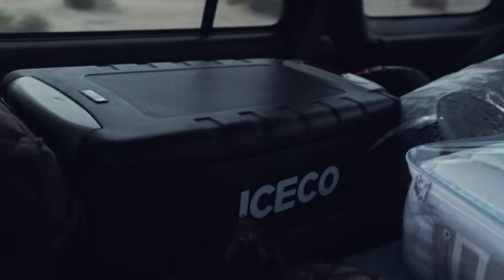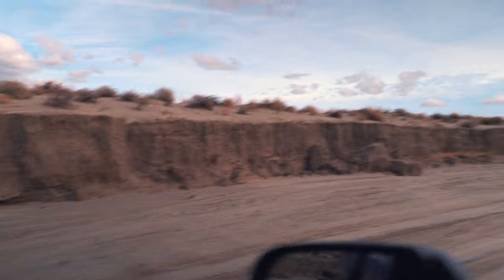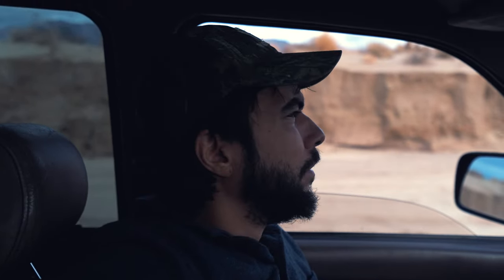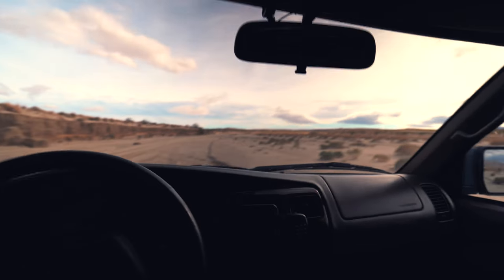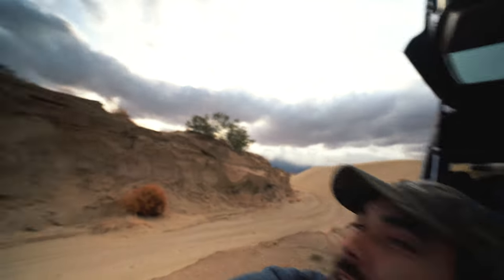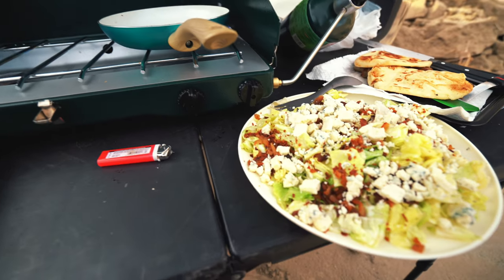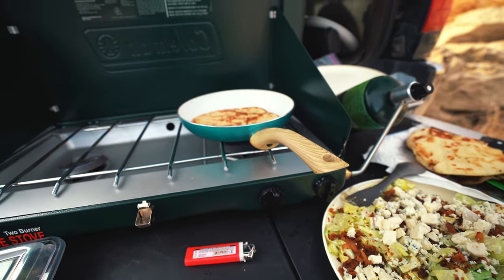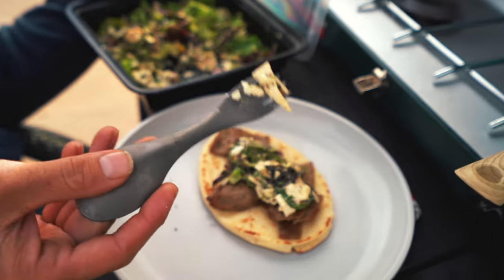4runner on Inspiration Wash Trail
1. last part of the video shot out of the vehicle was filmed on s21u cellphone and you can see degradation in quality along with noise
2. sorry about wind noise in some clips, I forgot external mic and camera mic was used
3. the part where shes filming 4runner outside, shutter was way off and caused terrible image shake i tried correcting in post which made it worse, always stick to 180 degree shutter rule

We explore a trail called Inspiration Wash in Anza Borrego desert.  3rd gen 4runner setup for overland camping.  We cook nice meal and drive through some amazing slot canyons in beautiful socal 🏜